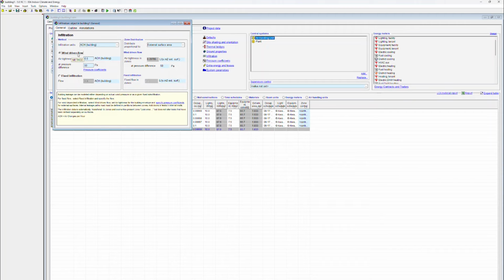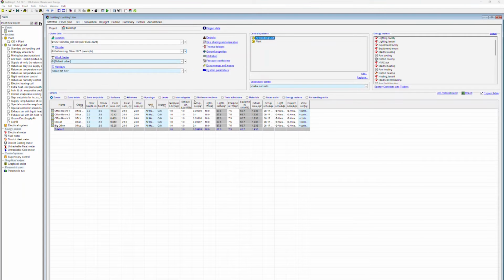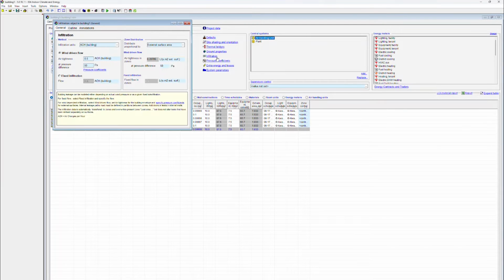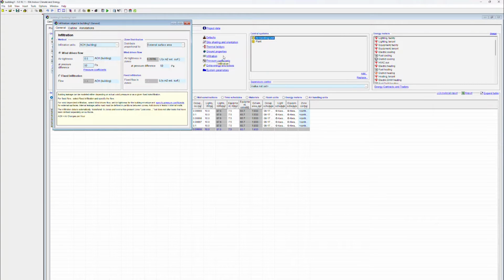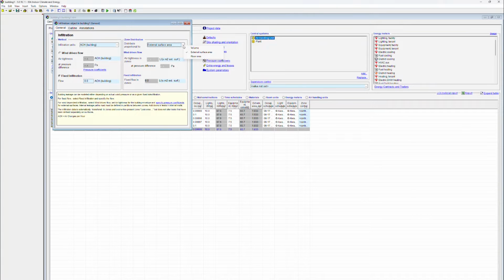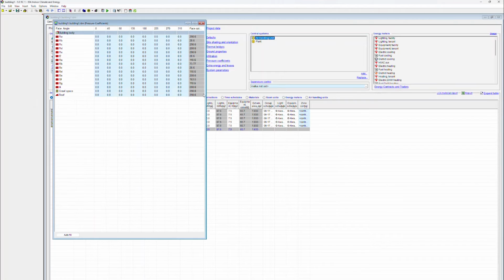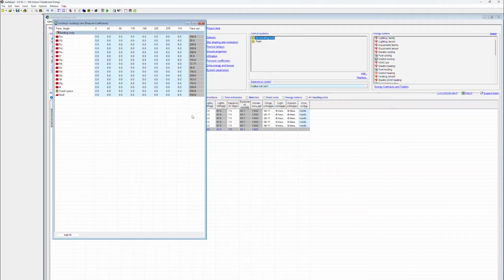IDA ICE Tutorials: 9.Infiltration